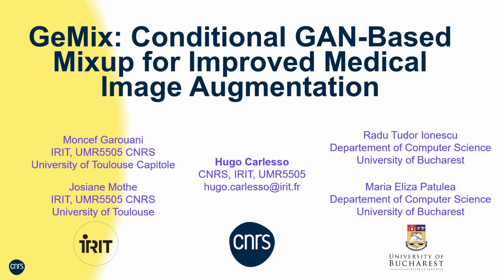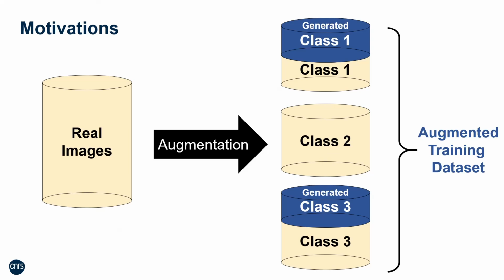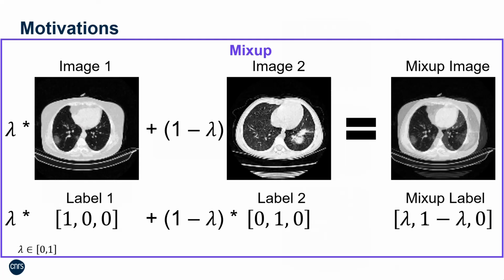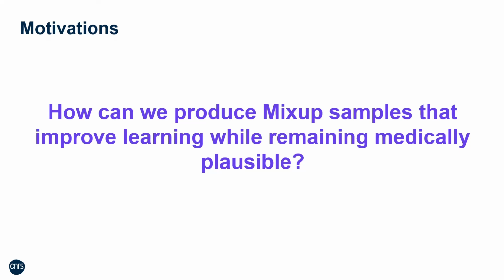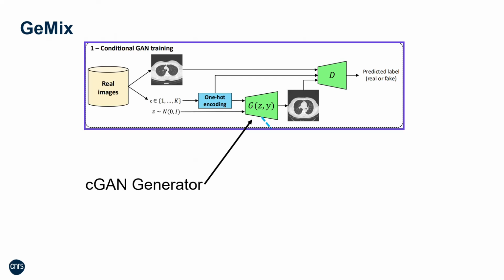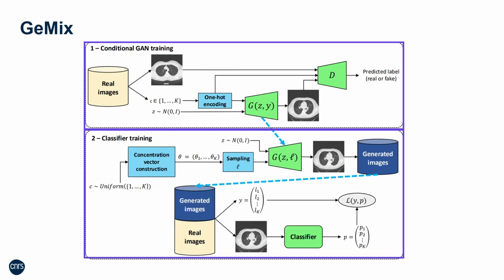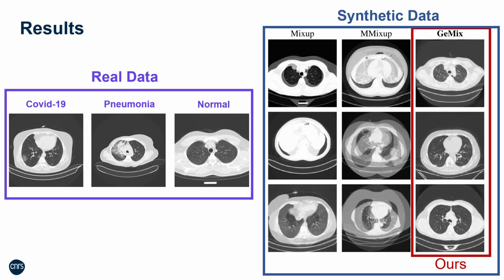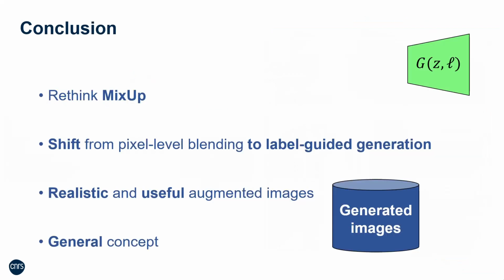GeMix: Conditional GAN-Based Mixup for Improved Medical Image Augmentation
Dans cette vidéo, on découvre GeMix, une nouvelle méthode d’IA pour améliorer les images médicales utilisées dans l’entraînement des modèles de détection de maladies.
👉 Le problème : les techniques classiques de mélange d’images (mixup) génèrent souvent des images irréalistes, pas idéales pour la médecine.
👉 La solution : GeMix utilise une IA générative (GAN) pour créer des images médicales plus réalistes et utiles, ce qui aide à mieux détecter le COVID-19.

📌 Résultat : moins d’erreurs, surtout moins de faux négatifs !